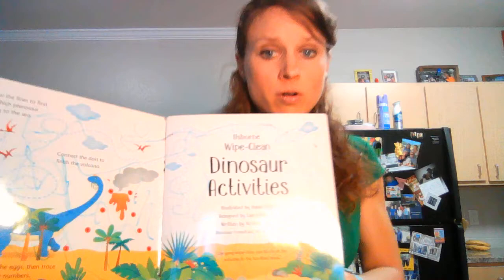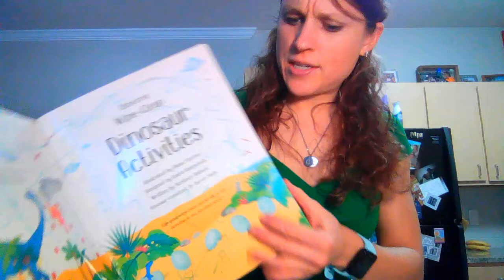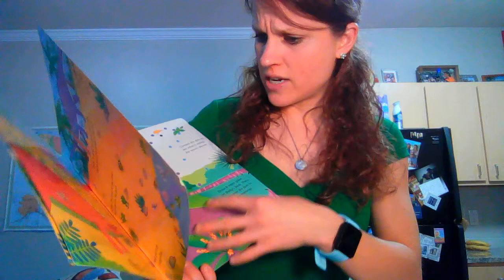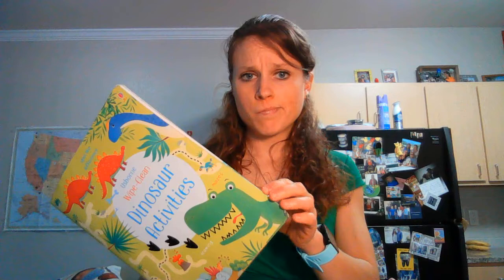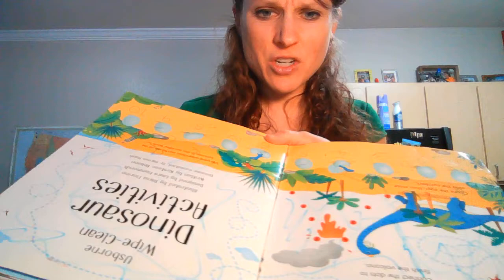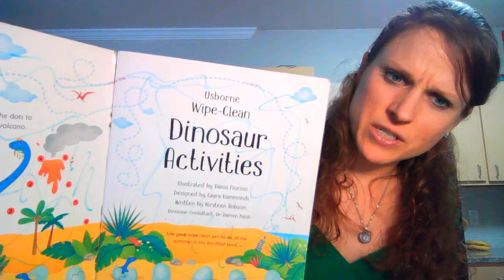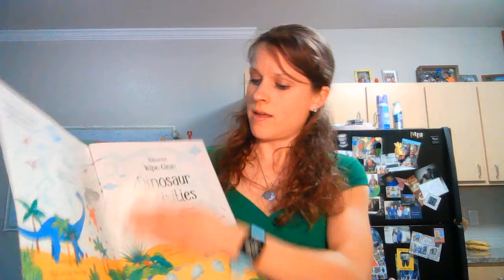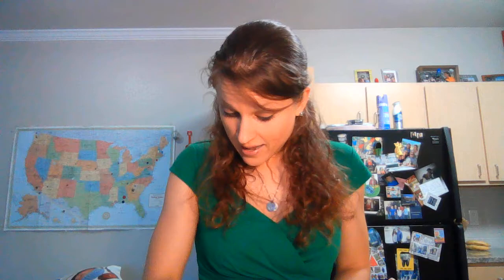Children's Sermon Lesson: Clean Slate in Christ Luke 3:15-17; 21-22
There are some times in our lives (maybe a lot of times) that we will make mistakes. We often find ourselves needing to start fresh, and we can do that every day with God’s help. We can’t clean up our sins and mistakes, but the blood of Jesus washes our sins and makes us new. This message uses cleaning products as an example of how we can wipe away old messes and begin anew in Christ.  Baptism reminds us that our sins are washed away, and we can come to God again and again for forgiveness.

Luke 3:15-17, 21-22
3:15 As the people were filled with expectation, and all were questioning in their hearts concerning John, whether he might be the Messiah,

3:16 John answered all of them by saying, "I baptize you with water; but one who is more powerful than I is coming; I am not worthy to untie the thong of his sandals. He will baptize you with the Holy Spirit and fire.

3:17 His winnowing fork is in his hand, to clear his threshing floor and to gather the wheat into his granary; but the chaff he will burn with unquenchable fire."

3:21 Now when all the people were baptized, and when Jesus also had been baptized and was praying, the heaven was opened,

3:22 and the Holy Spirit descended upon him in bodily form like a dove. And a voice came from heaven, "You are my Son, the Beloved; with you I am well pleased."